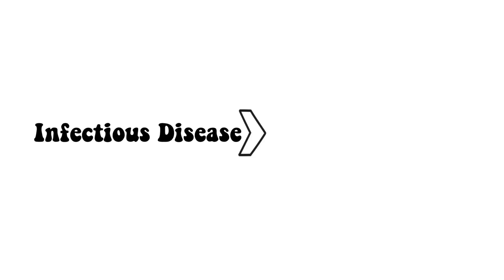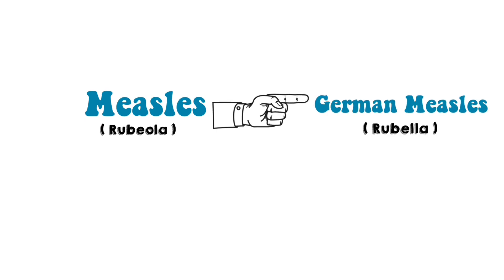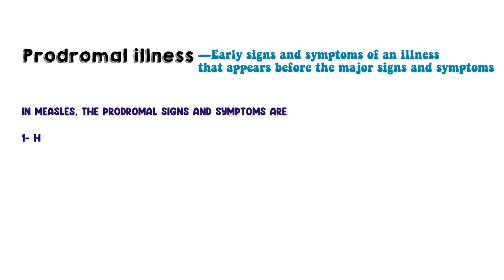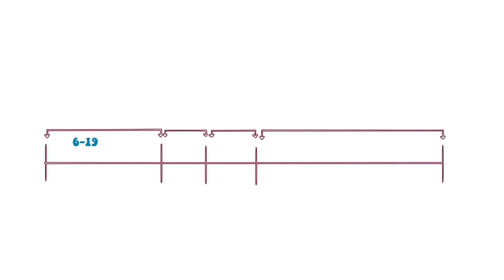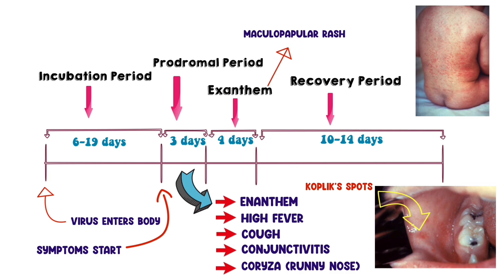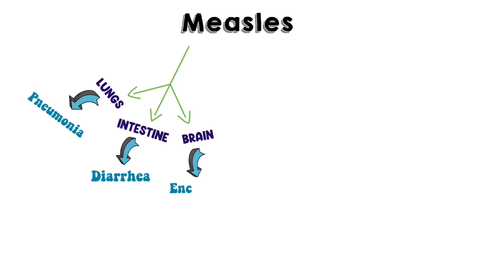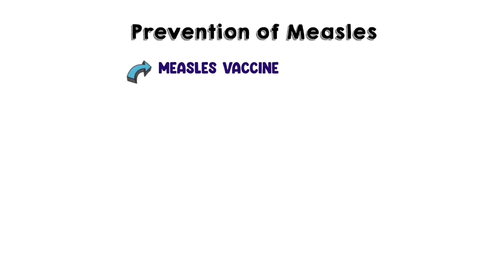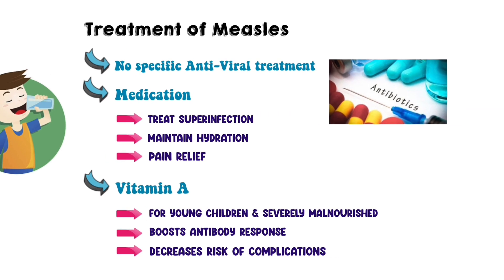Measles | Viral Infections | Infectious Diseases 1 | Medicine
4:15  | Clinical Features
4:46 | Complications
5:47 | Diagnosis
5:58 | Prevention
6:18  | Treatment